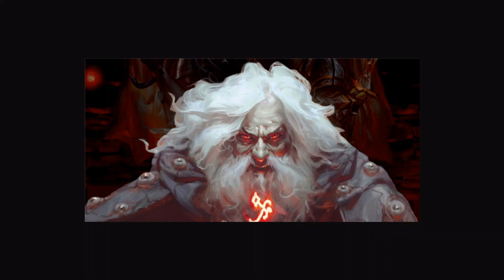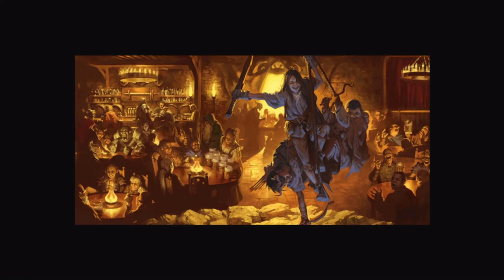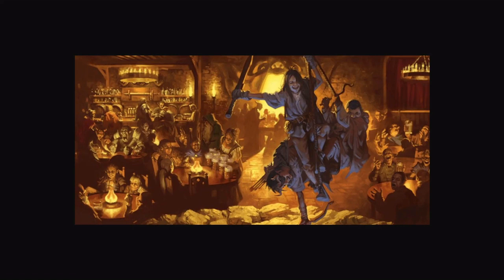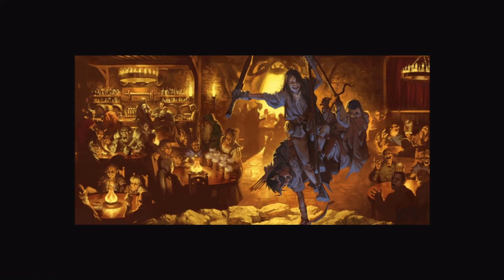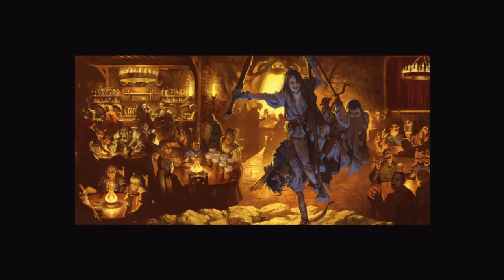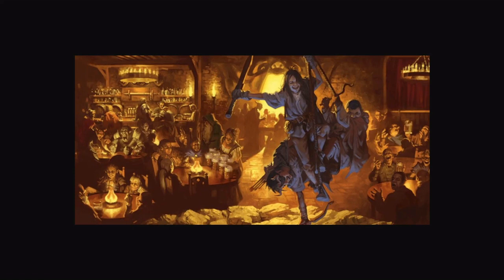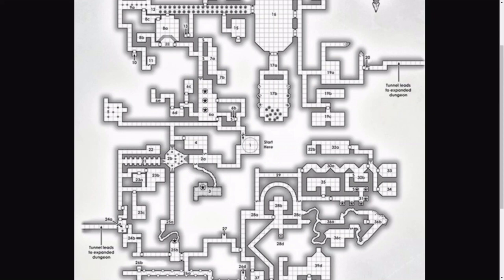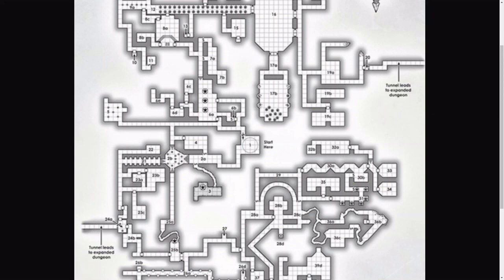Running the D&D 5e module Dungeon of the Mad Mage - Part 1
Part 1 of advice and review on the mega dungeon module Dungeon of the Mad Mage.